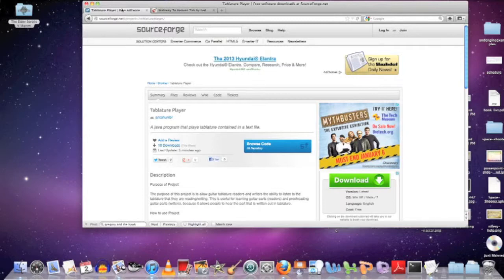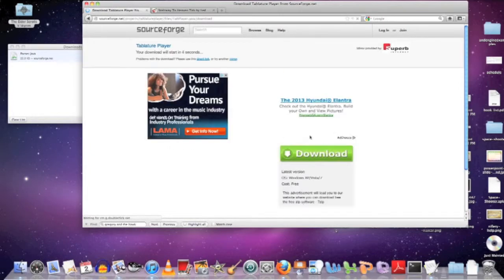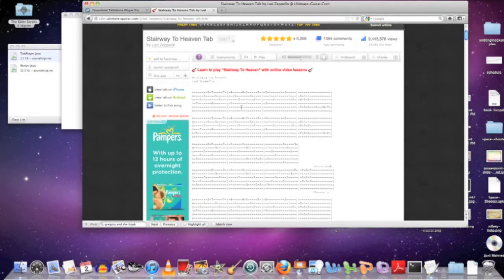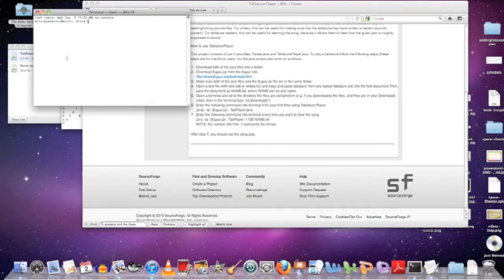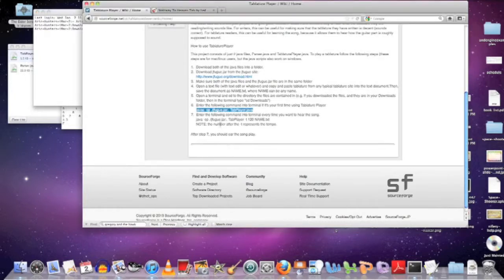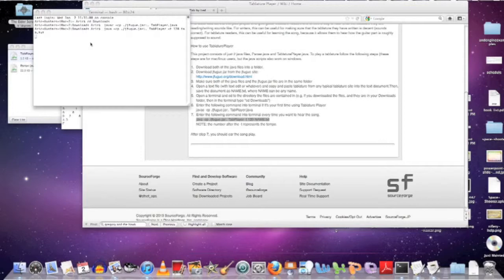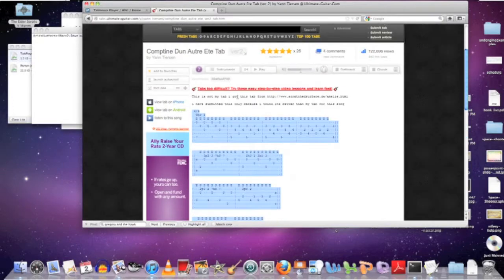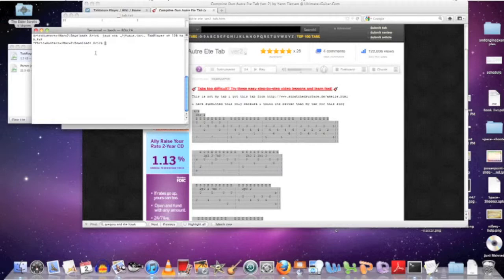Guitar and Bass Tablature Player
This is a tutorial and demo for the tablature player that I wrote in java. This allows tablature readers and writers to hear what the tablature they are reading/writing sounds like.